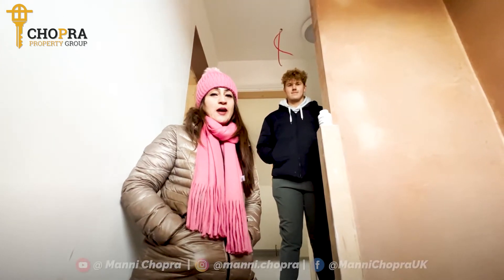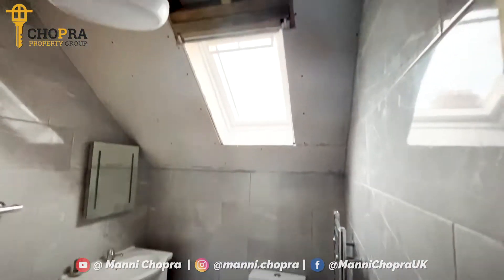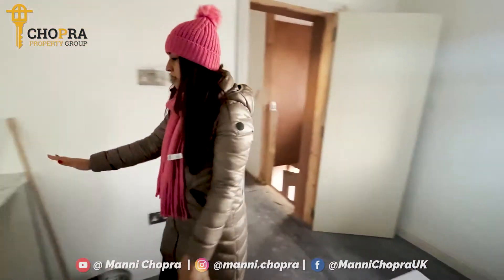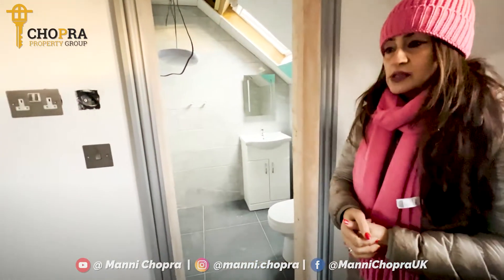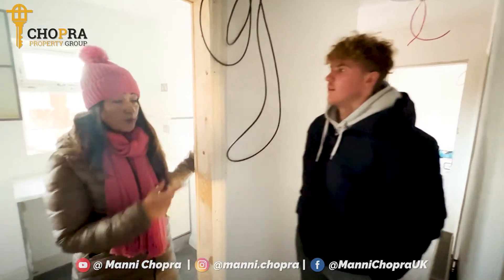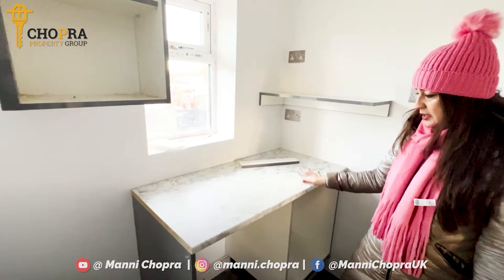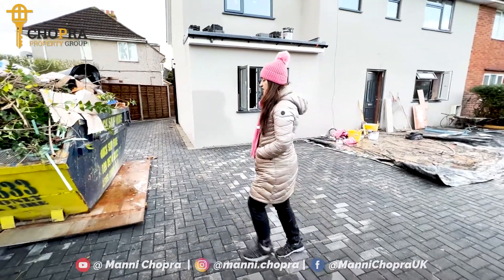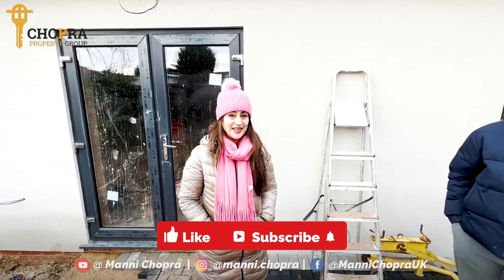6-bed HMO almost complete!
Slough HMO video update!

Welcome to another update of our almost complete 6-bed HMO. A lot has happened since our last update.

Currently:
1. Second fix plumbing and carpentry in full swing.
2. Managing shortage of supplies.
3. Flooring in progress.